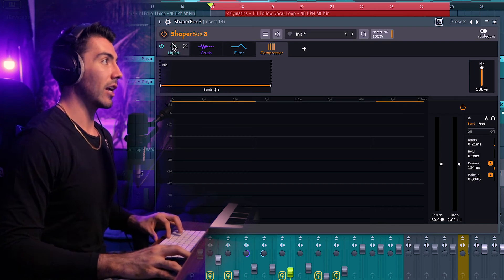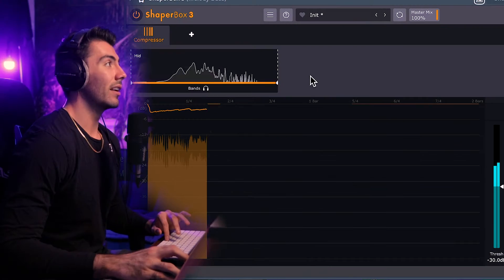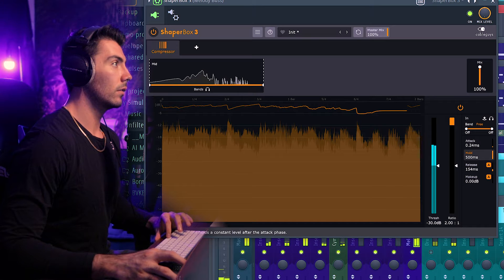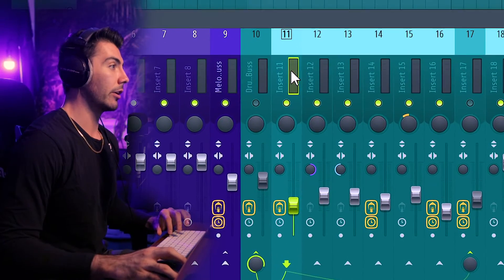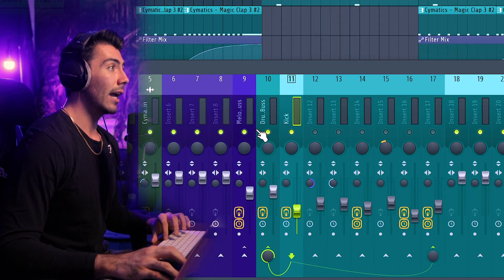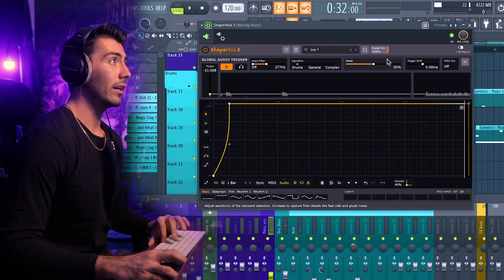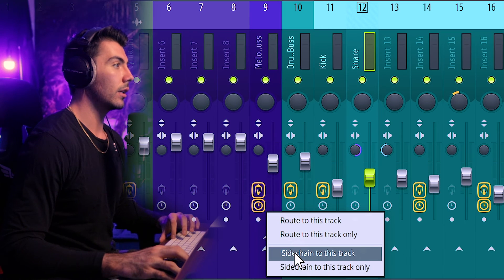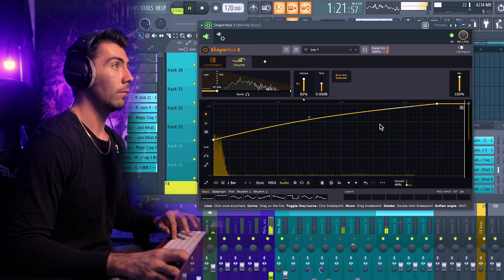How To Sidechain The EASY Way! with Cableguys Shaperbox 3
Cableguys have finally released the highly anticipated Shaperbox 3! This integration of the Shaperbox plugin is packed with game changing new features... Two of which being the new Compressor Tool and Audio Triggering capabilities.

The Compressor is the first of its kind in the new category of "Tools" introduced with Shaperbox 3. Tools are shaperbox' effects that are not driven by their signature LFO style.

Also with the new audio triggering, you will never need another plugin to sidechain again. Clear room in a mix or get more creative with other effects like Timeshaper or the new Liquidshaper.

My Music 🎶